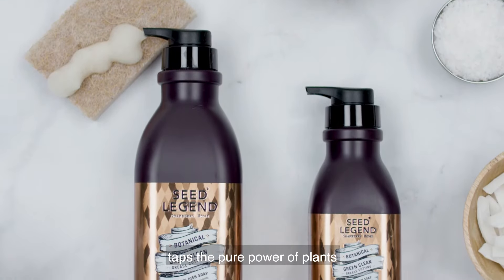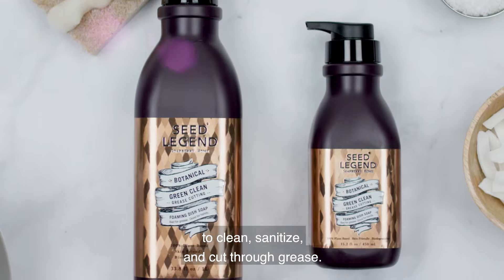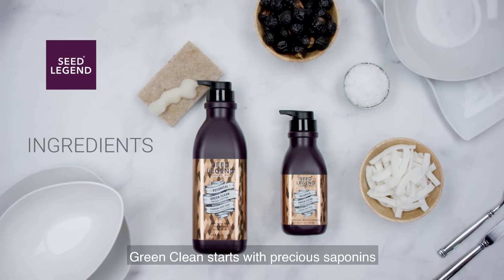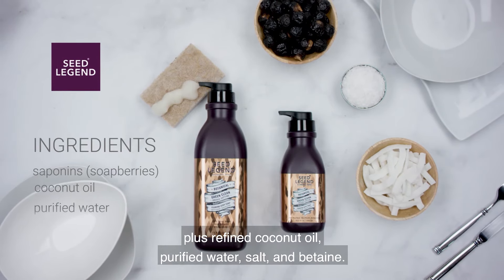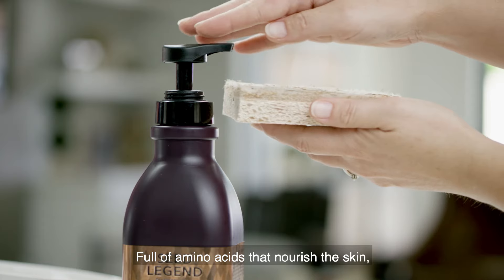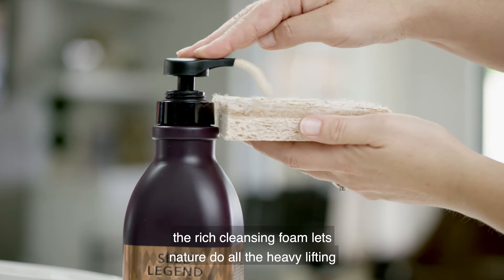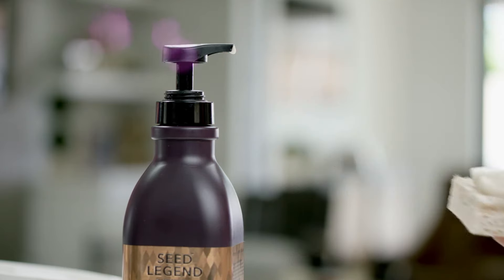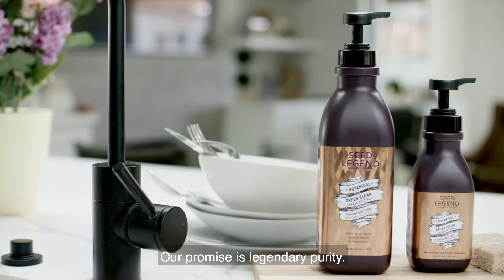Seed Legend - Green Clean Dish Foam - Plant-based dish soap - 100% chemical free - soap free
Grease Cutting Power From Natural - 100%Biodegradable

SEED LEGEND Green Clean is a powerful, all-natural foaming dish foam that derives its grease-cutting power from nature's miracle - the soapberry which also contains nutrient-rich saponin extract that moisturizes and conditions your hands. Biodegradable Green Clean is a safe and natural way to clean and sanitize your dishes. Since Green Clean is completely plant based, there’s no need to worry about hazardous chemical residue. Due to its intense grease cutting effectiveness, you'll use less of the product and less water which will translate into big savings for you and the planet.

Only FIVE Ingredients: Refined coconut oil, saponins, purified water, salt and betaine.

How to Use:

Dispense dish foam as needed and wash dishes normally. For more difficult cleaning situations, allow foam to sit and soak for a few minutes before washing and rinsing. Hand washing only - not for dishwashing machines.

Patented Fermentation Technology - ZERO Preservatives!

Soapberries must go through several stages of bio-tech treatment before they can be safely used, and we accomplish this through a patented fermentation process (brewing fermentation) which is very similar to the wine making process. This is what makes our products so precious, as we strive to insure that every drop produced is packed full of the best that nature has to offer. We use specially fermented soapberry syrup which contains an abundance of rich saponins, and through our patented manufacturing technology, we are able to produce the highest quality bio-organic surfactant.

Power And Purity Take Time!

It takes 180 days to complete the saponin extraction and fermentation process. We use the world's finest ingredients in their simplest form (most of our products contain six ingredients or less) which is done to ensure that our clients are getting the utmost from truly natural sources. Every all-natural drop of Seed Legend products represents the wisdom and power of patience, our undying passion for quality, and our unending love and concern for the planet.

We Use 100% Bio-degradable Ingredients

Unlike mass produced products sold in big chain stores, our products are hand-crafted in small batches. While most all of these other alleged "all-natural" products contain artificial chemicals; ALL Seed Legend products, with the exception of our Wonder Butter (which contains petroleum jelly) are 100% free from synthetic ingredients which makes us a truly unique brand in the organic market.

Earth Friendly Production

With our low energy manufacturing process, all forms of waste are re-usable, and our finished products are diversified - covering a wide range of uses: household cleaning, skincare and cosmetic, agricultural supplies, medical supplies, construction supplies, and food ingredients; consequently, we've reduced our overall costs to achieve maximum economic benefit.

Benefit of Saponins

Saponins extracted from soapberries contain an abundance of fructose amino acids and organic active interface. These nutrients provide essential nourishment for the tissue cells of organisms, thus activating the cells and giving them the necessary energy to catalyze metabolic reaction in order to achieve the purposes of cleanliness and health care. Saponin extract also possesses natural anti-bacterial properties which provide powerful, all-natural cleaning function for everyday life.

Saponins in our products

Of all the sources found on earth from which saponins can be extracted, we have found the soapberry plant to be the most beneficial. We use specially fermented soapberry syrup which contains an abundance of rich saponins, and through our patented manufacturing technology we are able to produce the highest quality bio-organic surfactant. Similar to the pH level in humans; our products are slightly acidic and deliver an abundance of vital natural trace elements needed by the body.